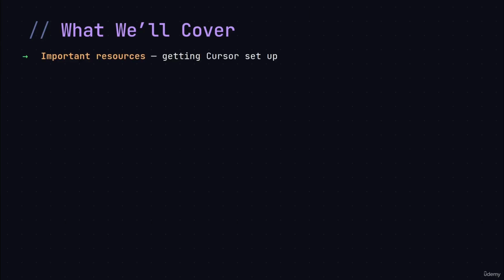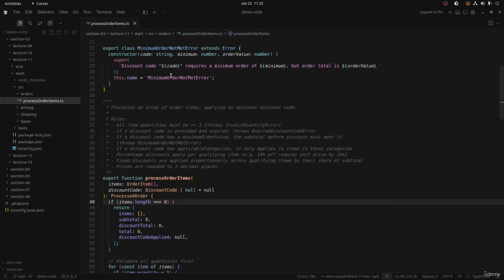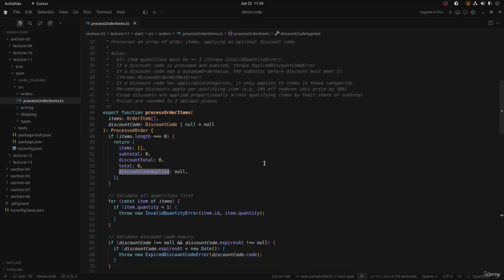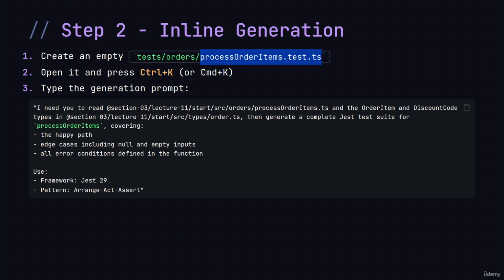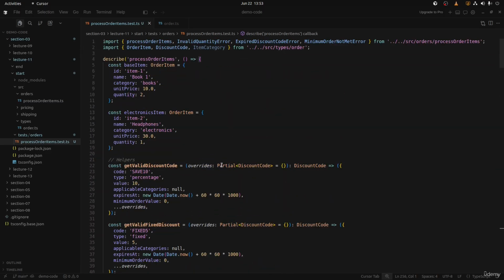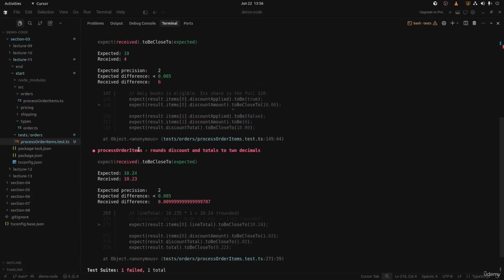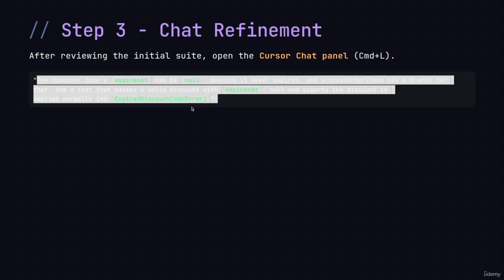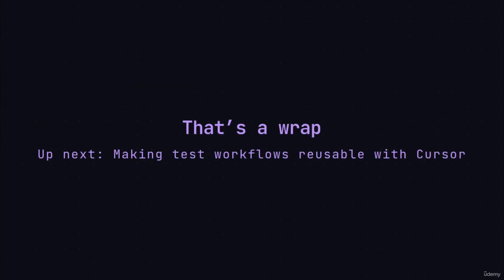AI-Driven Unit Testing | 03.11 - Generating Tests with Cursor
Generating Tests with Cursor

Agentic test generation with AI coding agents: the pattern behind every assistant, installing nvm and Node.js, and generating unit tests with Claude Code, Cursor, and GitHub Copilot — including reusable test workflows in each tool.

📂 **Module 3: Agentic Test Generation with AI Coding Agents**